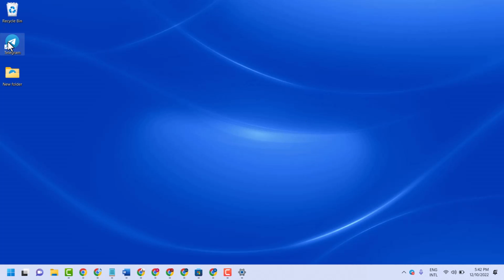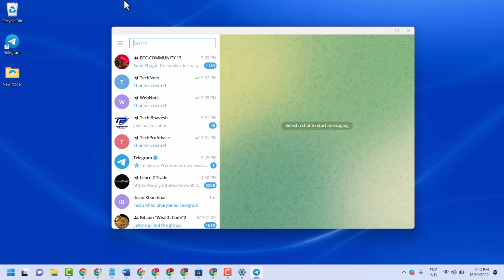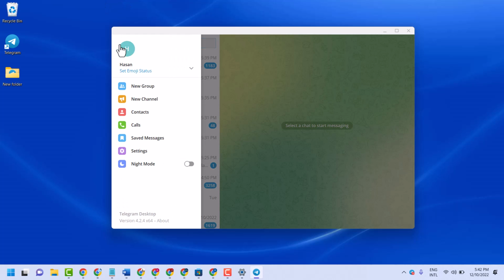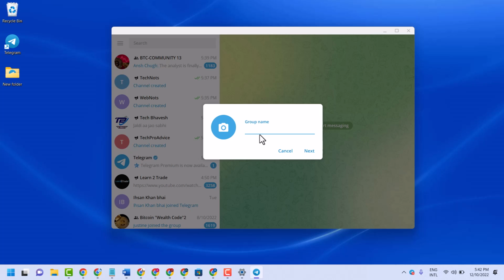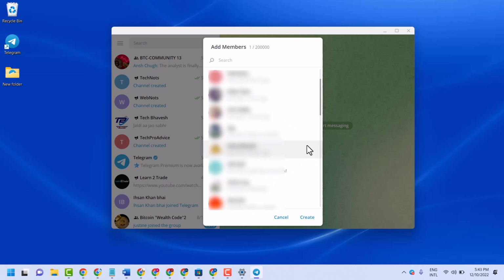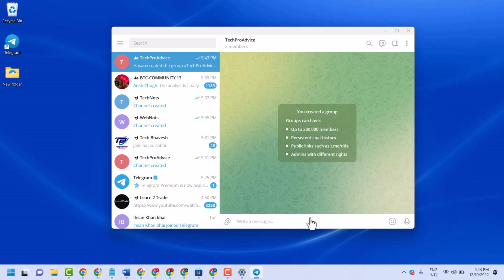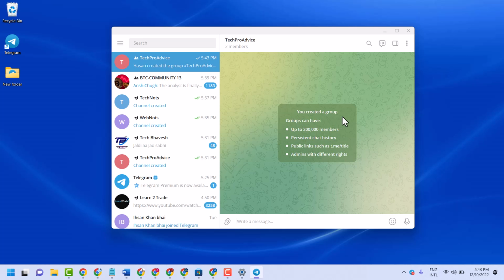How to Create a Group in Telegram